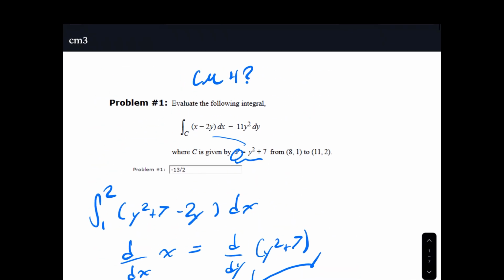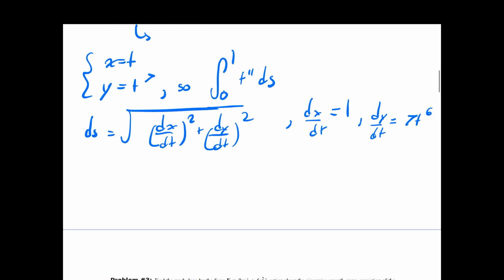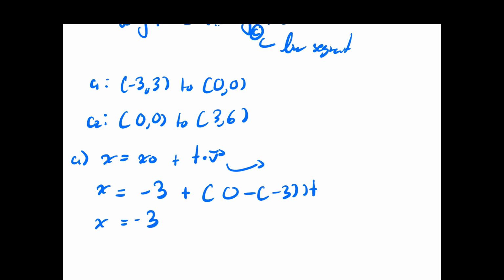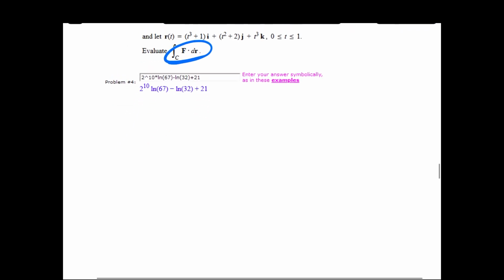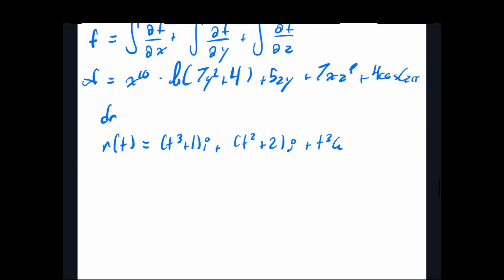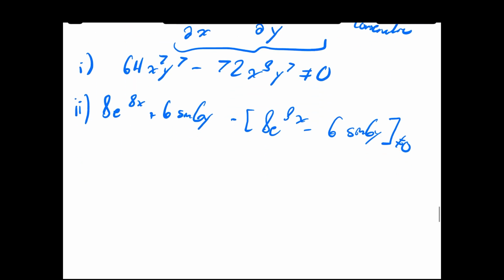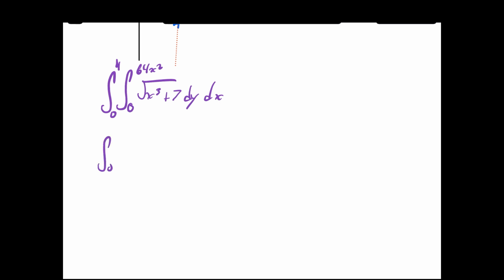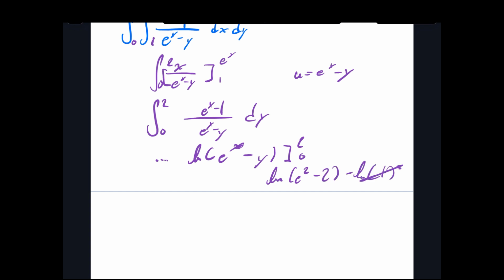Assignment 4 - Math 2ZZ3 - McMaster University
Send me questions... I built the site and you can access it

If you'd like to learn more about myself, feel free to look at my personal portfolio

Any suggestions to make the content better or improve your learning are always welcomed.